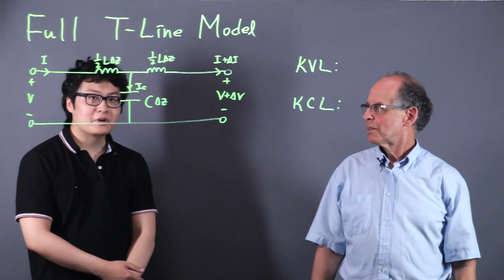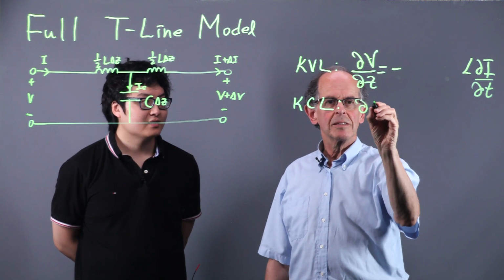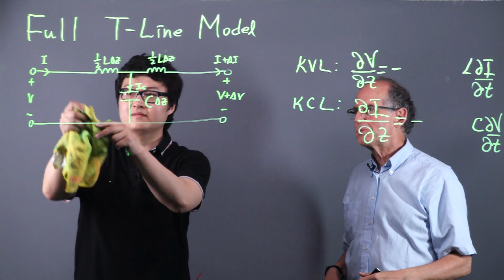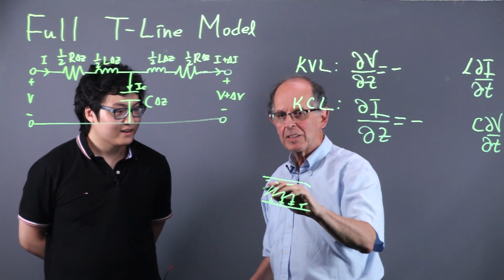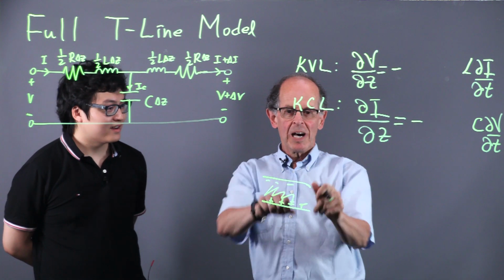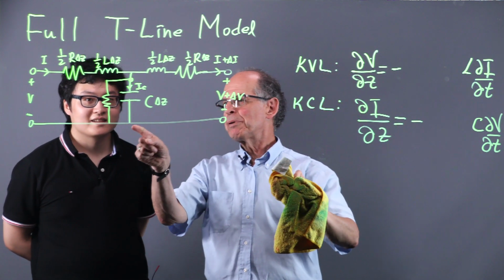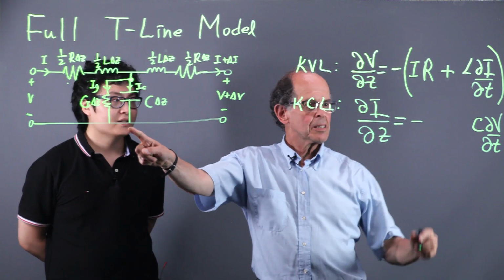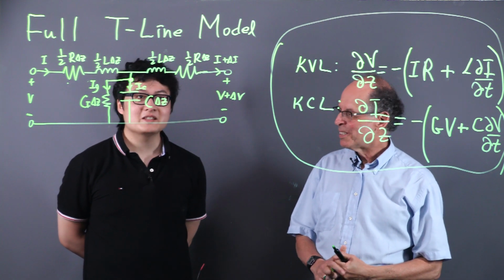Full T-Line Model